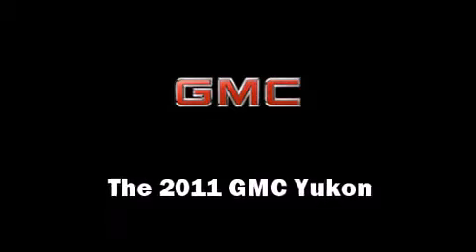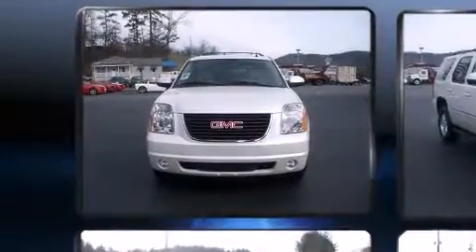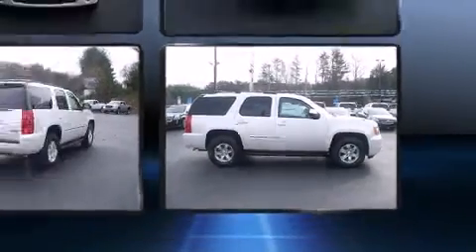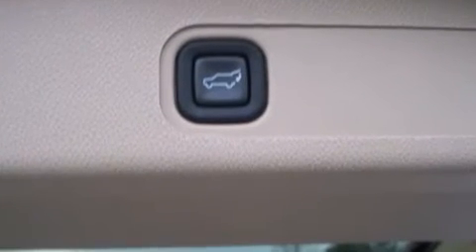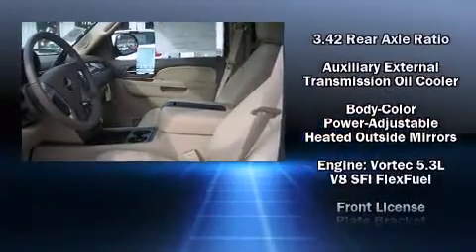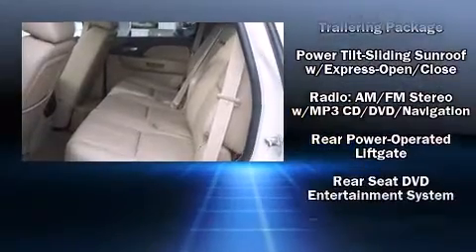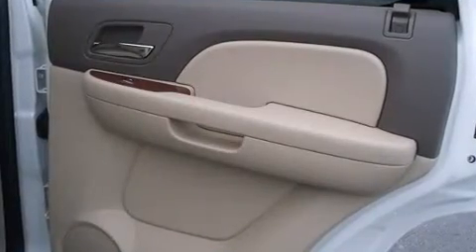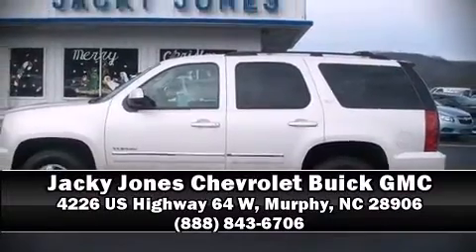2011 GMC Yukon SLT in Murphy, NC 28906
Jacky Jones Chevrolet Buick GMC
4226 US Highway 64 W
POB 939

You can expect a lot from the 2011 GMC Yukon. It features four-wheel drive capabilities, a durable automatic transmission, and a powerful 8 cylinder engine. It includes leather upholstery, power front seats, a built-in garage door transmitter, heated front and rear seats, rear parking sensors, a power rear cargo door, a rear-seat entertainment system, and cruise control. Power adjustable pedals allow the driver to optimize his or her driving position, enhancing visibility, comfort and safety. Back seat passengers will appreciate the rear audio controls, allowing them to make easy adjustments to the stereo system. Third row seats provide an even greater maximum passenger capacity. For drivers who enjoy the natural environment, a power moonroof allows an infusion of fresh air. Premium sound drives 9 speakers, providing you and your passengers a sensational audio experience. Rear LCD monitors provide entertainment that your passengers will appreciate no matter how far the drive. Safety equipment has been integrated throughout, including: head curtain airbags, front SIDE impact airbags, traction control, a security system, onStar, and 4 wheel disc brakes with ABS. For added security, dynamic Stability Control supplements the drivetrain. Our sales reps are extremely helpful & knowledgeable. They'll work with you to find the right vehicle at a price you can afford. Stop by our dealership or give us a call for more information.